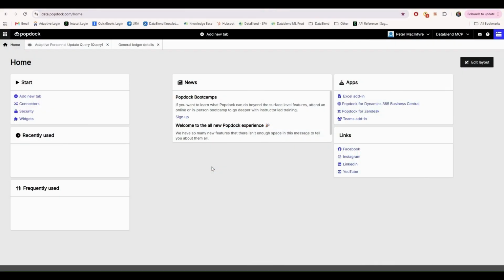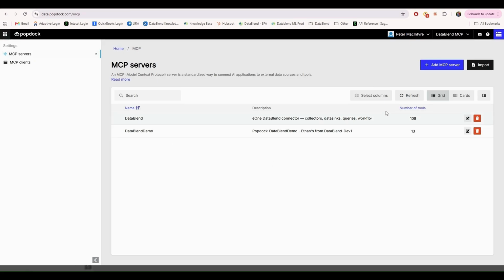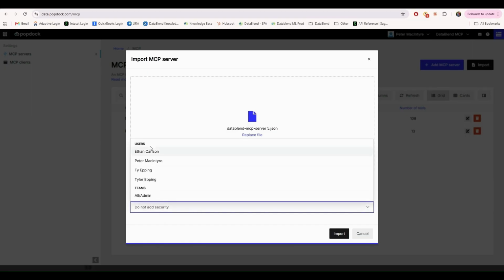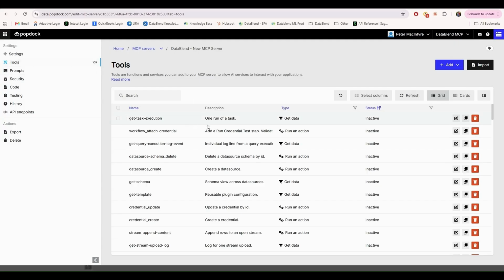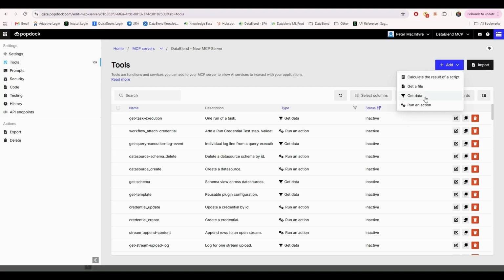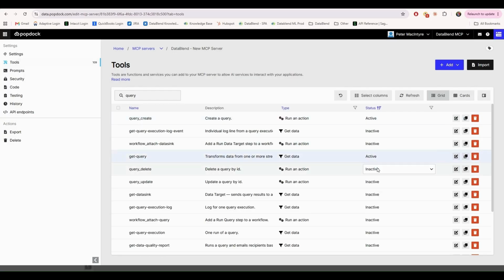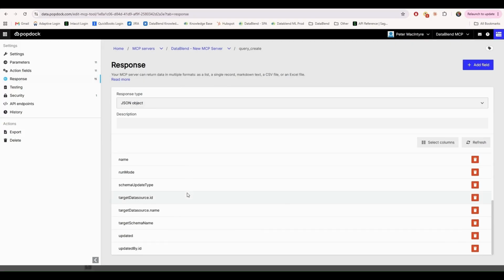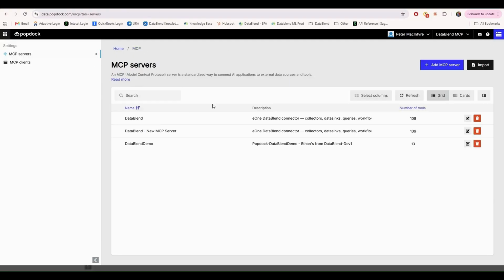MCP Server in Popdock for DataBlend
How to Set Up an MCP Server in Popdock for DataBlend